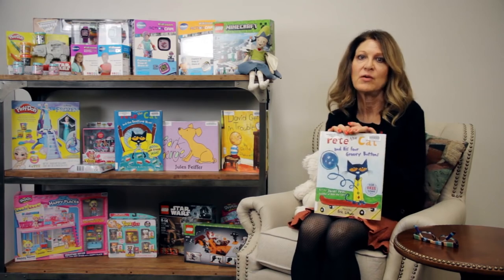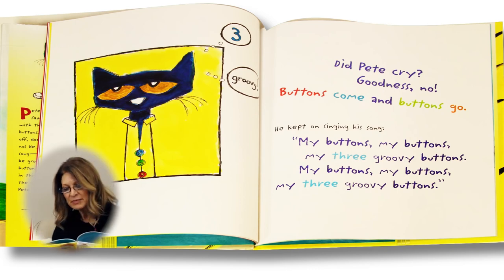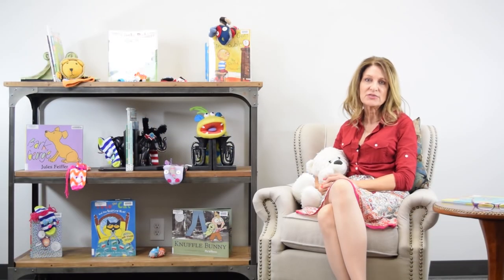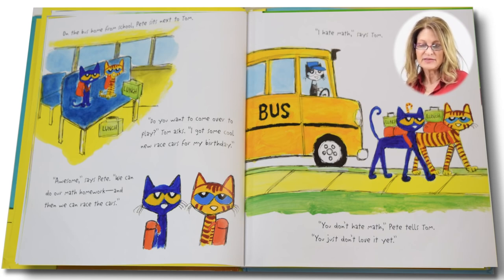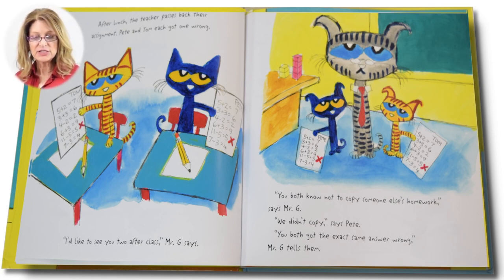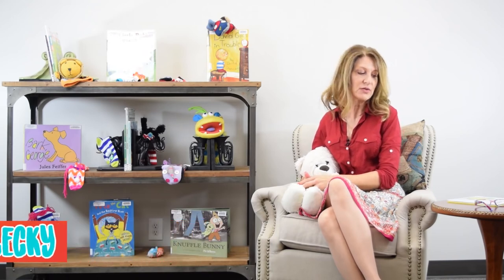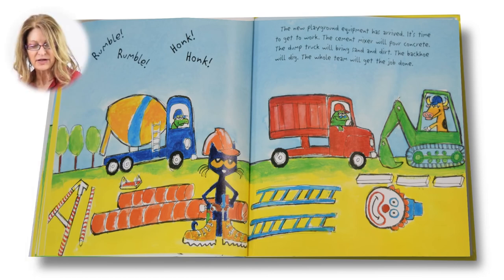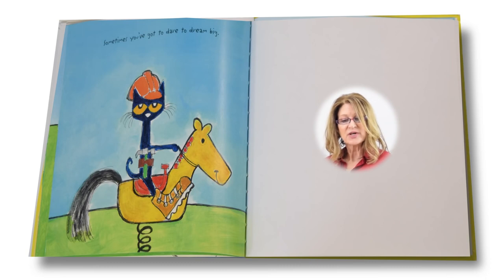Kids Book Read Aloud | Best Pete The Cat Stories For Children by James Dean | Ms. Becky's Storytime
Best Pete The Cat Stories For Children by James Dean | Compilation | Read-Along

This is the best Pete The Cat Stories For children by James Dean. This is great for early readers and ESL. This is also great for bedtime stories and children's story time.

What book do you want Ms. Becky to read next?